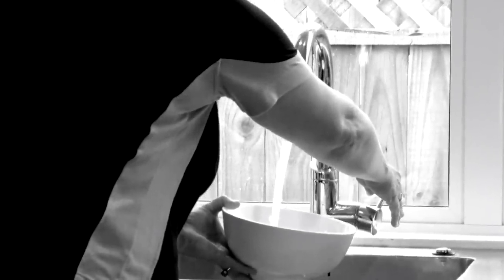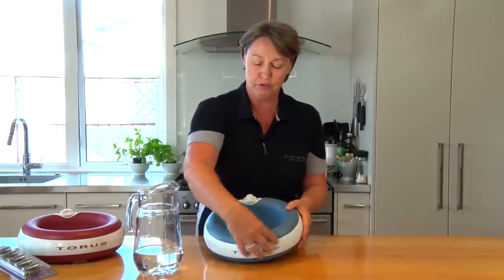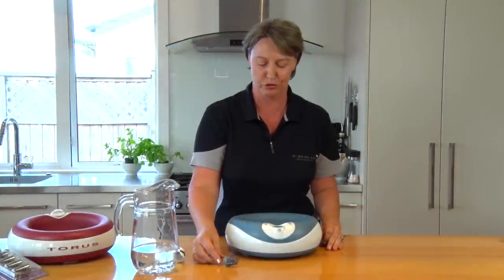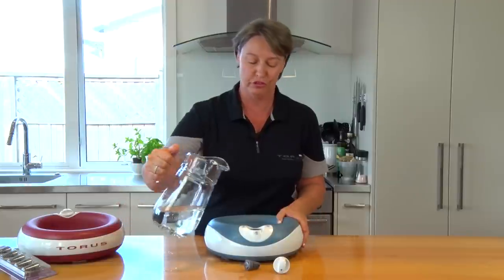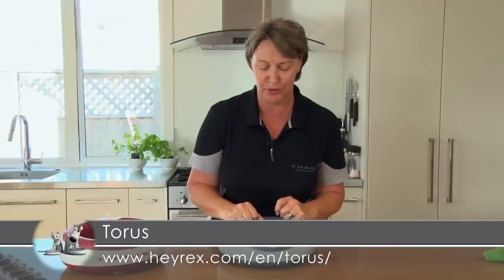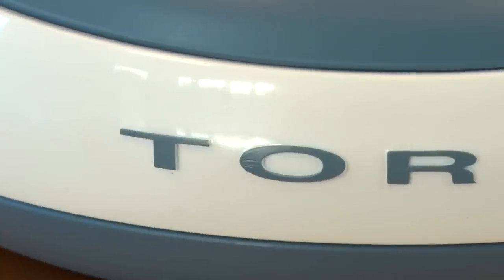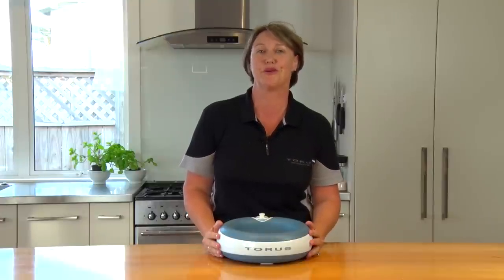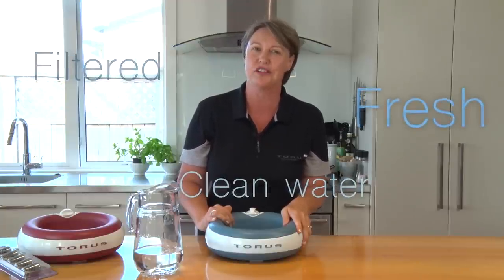The Torus Water Bowl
Torus Water Bowl. Smart thinking for pet drinking.
V1 - April 2015